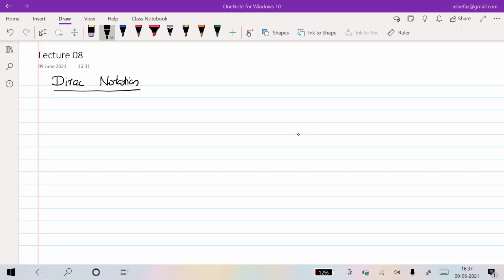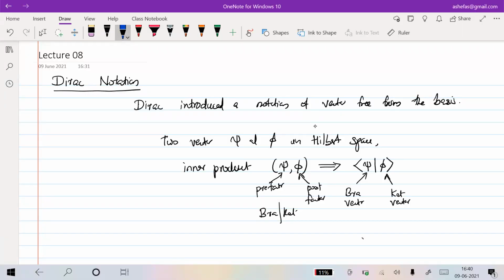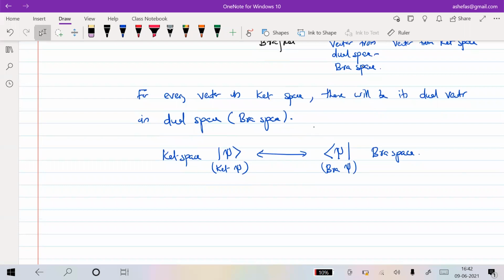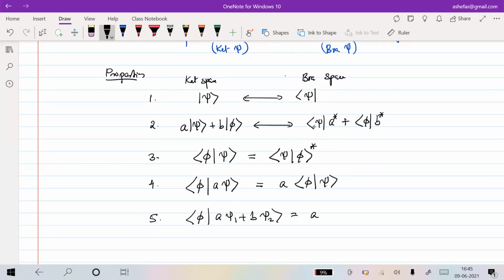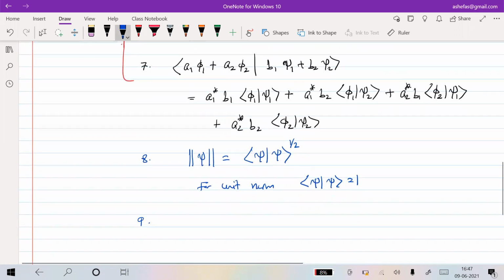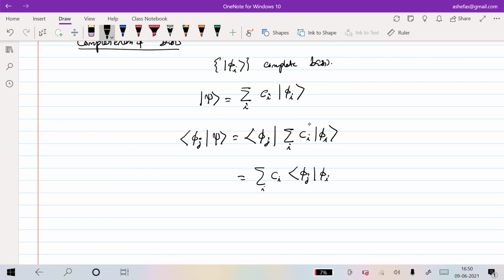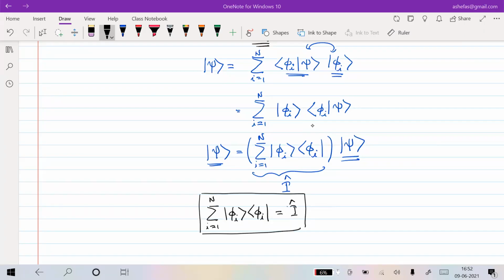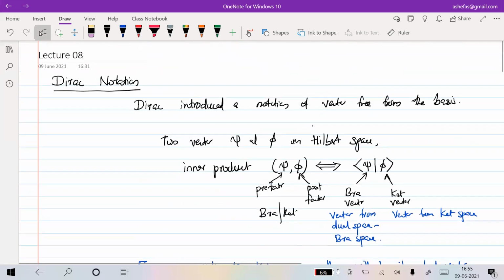QM Lecture 08 : Dirac Bra-Ket Notation